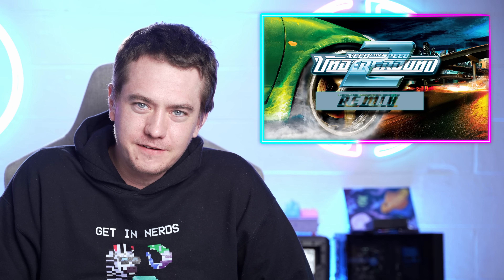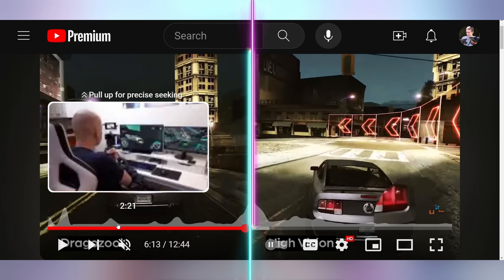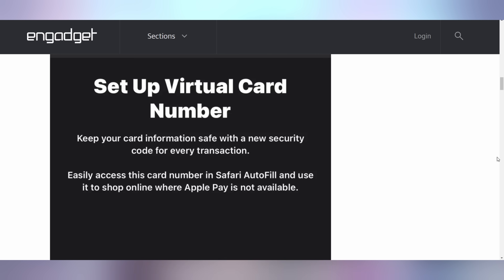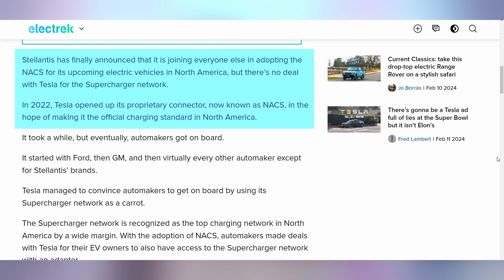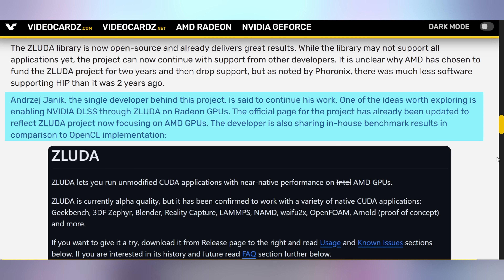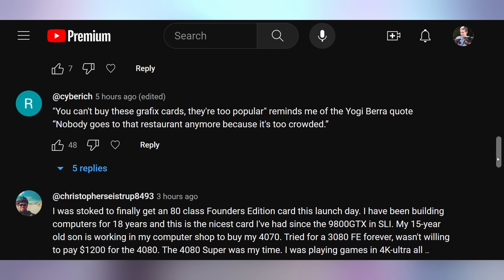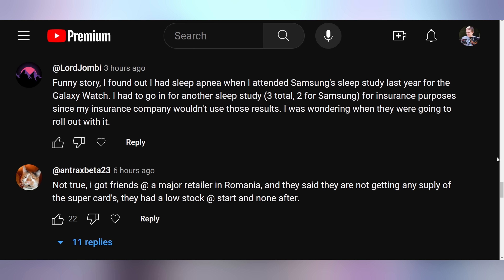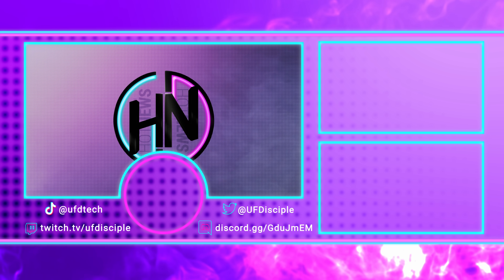CUDA on AMD? Finally!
0:00 - Intro
00:28 - NFSU2 Remixed
02:06 - Sponsor:
03:18 - Apple Virtual Card Number
04:18 - UFD Deals
05:03 - Stellantis NACS
06:02 - Elon to Court
06:31 - AMD’s CUDA Sneakery
09:08 - Comment Response:

Presenter: Brett Sticklemonster
Videographer: Brett Sticklemonster
Editor: Rikus Strauss
Thumbnail Designer: Reece Hill